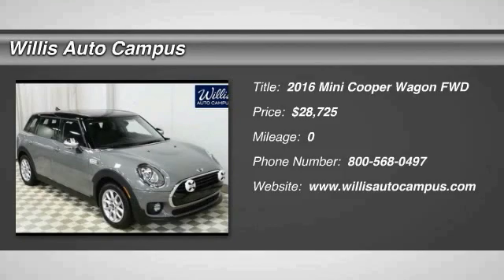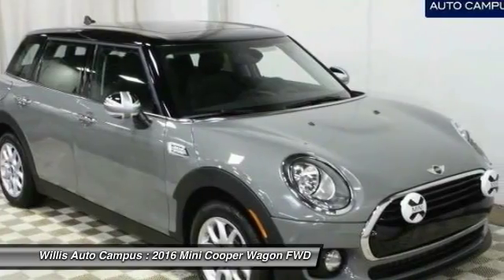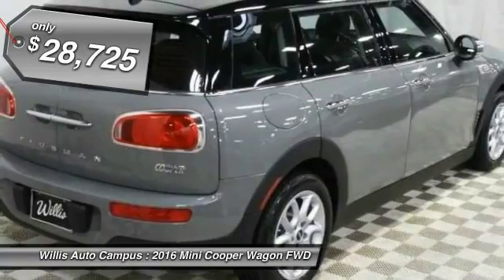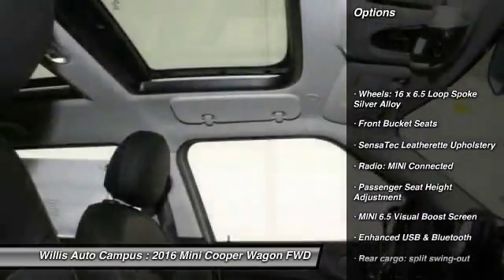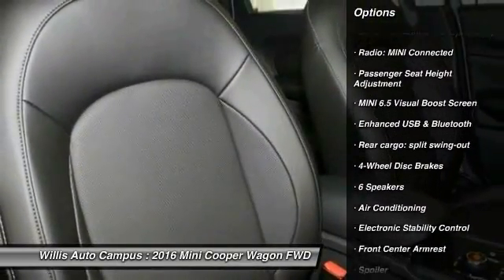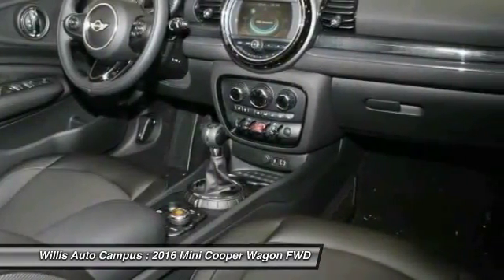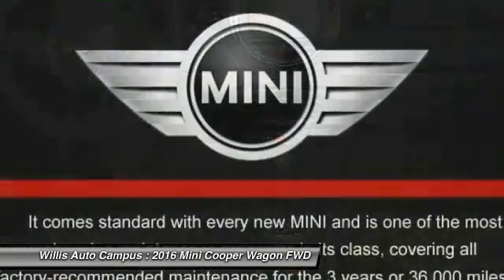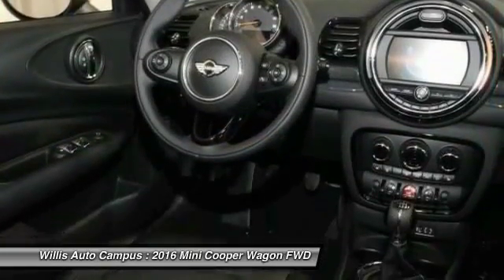2016 Mini Cooper Des Moines IA M68004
2016 Mini Cooper Clubman - $28725

2121 NW 100th St.

Don't miss this 2016 Mini. Make a great choice today with this must-have wagon. Learn more about this wagon by contacting the dealership today and complete your driving dreams.